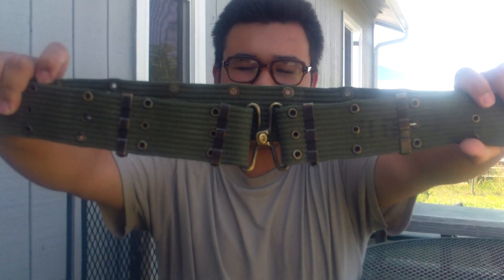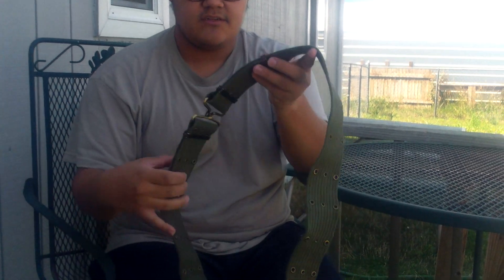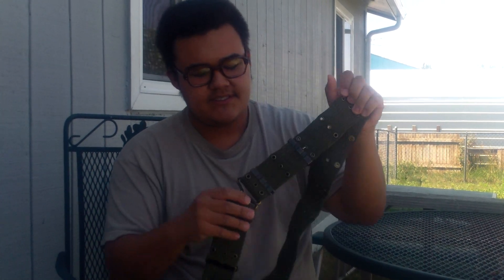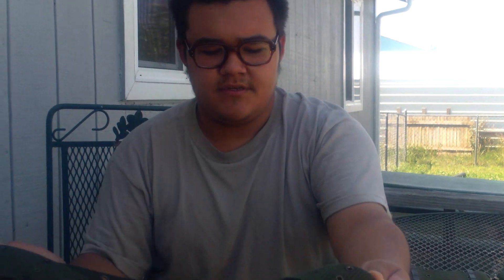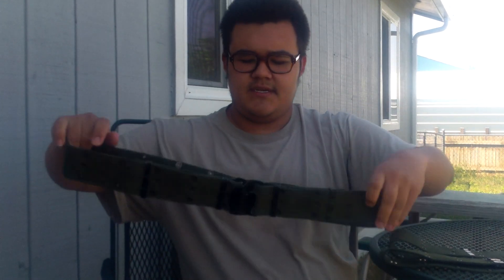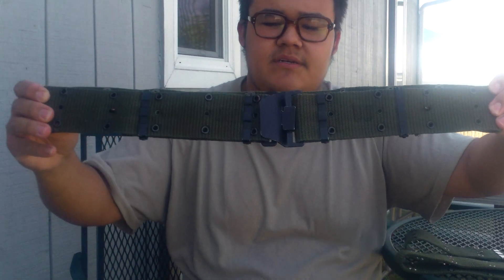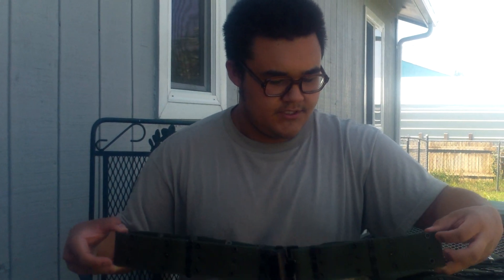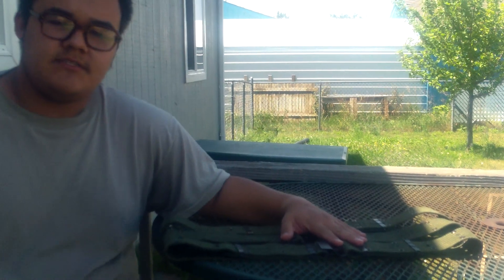M-1956 Pistol belt review 1st and 2nd Pattern and special M-66 experimental belt!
This is my new M-1956 series videos! in this video I review the M-1956 Pistol belt 1st and 2nd Pattern and special M-66 experimental belt!